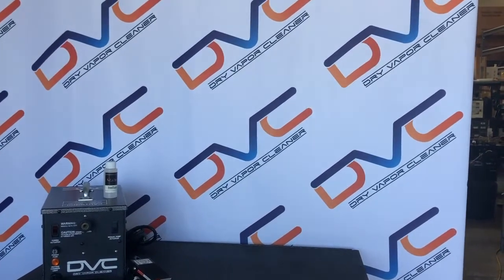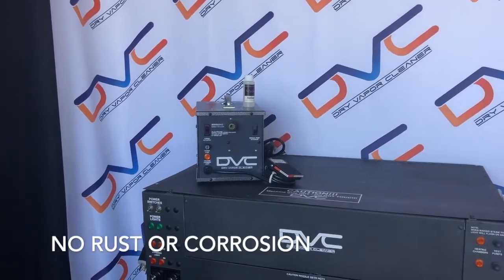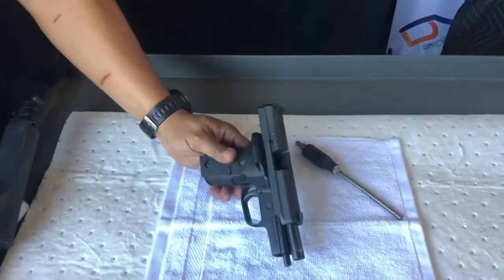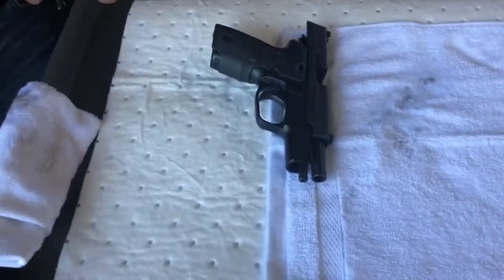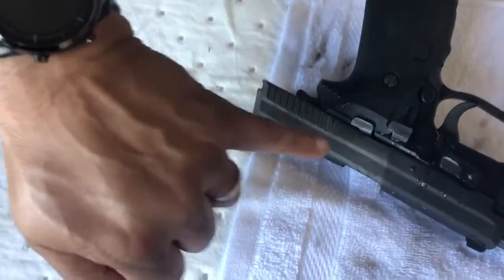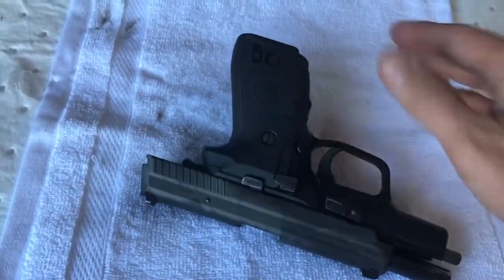DVC Dry Vapor Cleaner Weapons Cleaning System: SIG Sauer P229 Cleaning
DVC Weapons Cleaning System: SIG Sauer P229 Cleaning